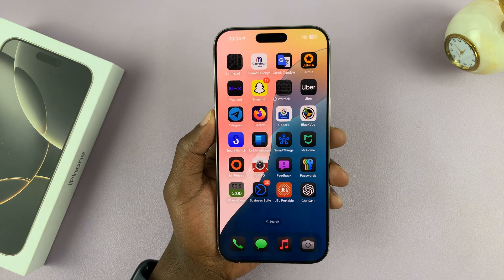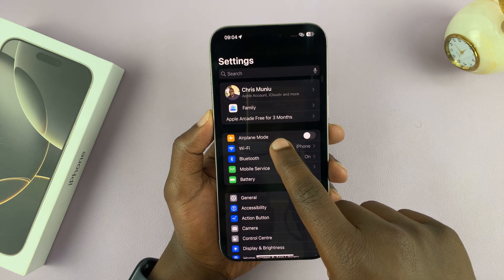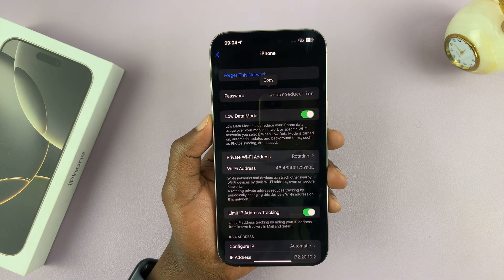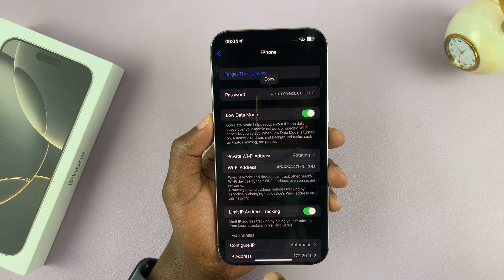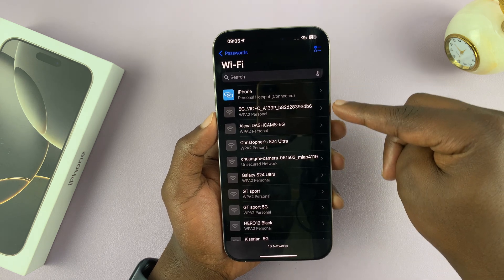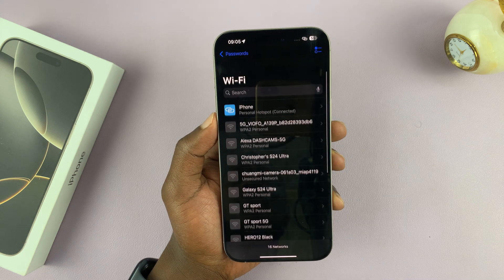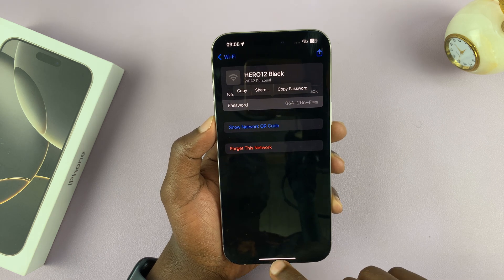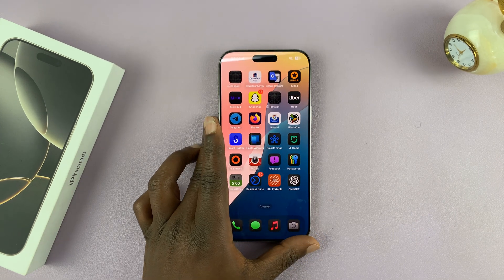How To See ALL Saved WiFi Passwords On iPhone 16 / 16 Pro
Learn How To View All Saved WIFI Passwords On iPhone 16 & 16 Pro.

If you've ever forgotten a WiFi password and needed to share it or connect a new device, you might wonder how to access the saved passwords on your iPhone 16 or 16 Pro. While iOS doesn’t provide a direct way to view saved WiFi passwords, you can still retrieve them using a few steps. Here’s how to do it.

How To See ALL Saved WiFi Passwords On iPhone 16 (View All Saved Passwords iPhone 16 Pro)

Open Passwords
Tap on WiFi
You'll see all your saved passwords

Apple iPad Pro 13-Inch (M4):

Apple iPad Pro 11-Inch (M4):

Cell Phone Tripod Adapter